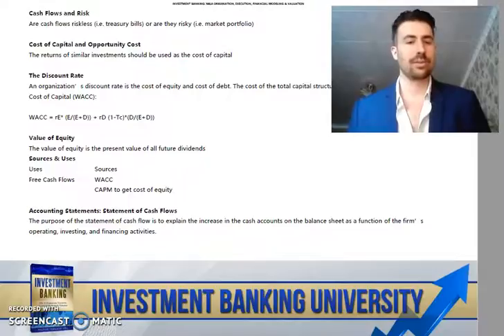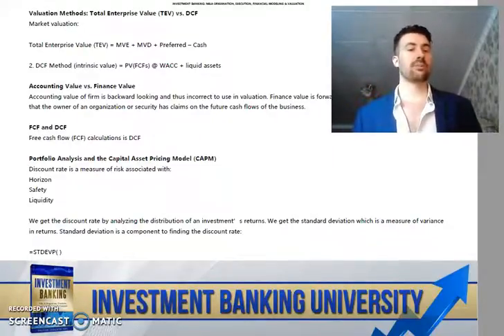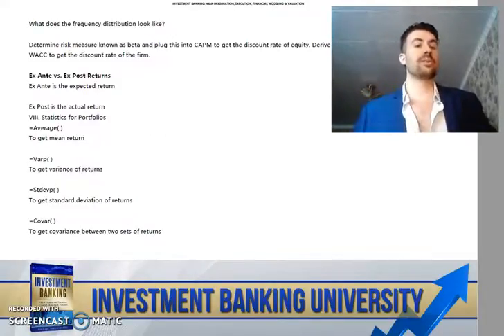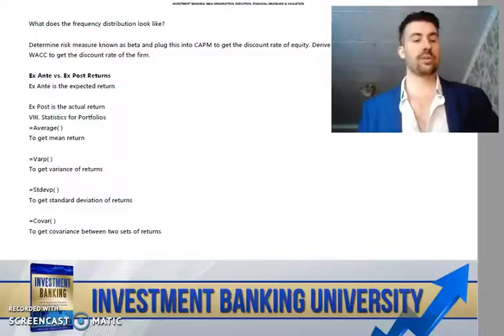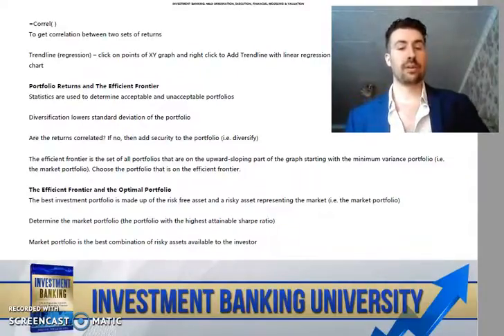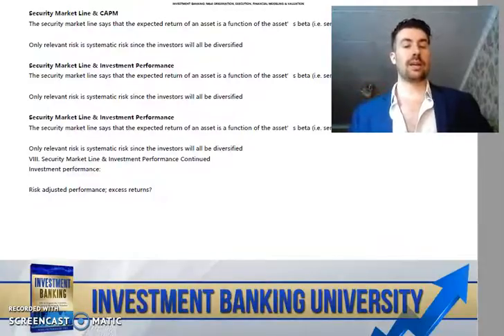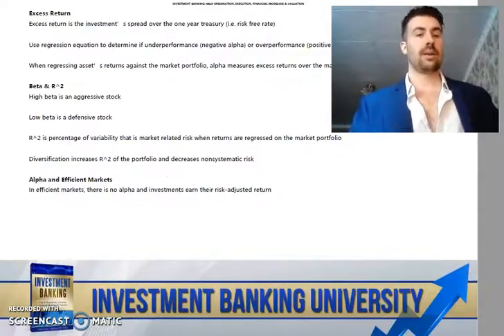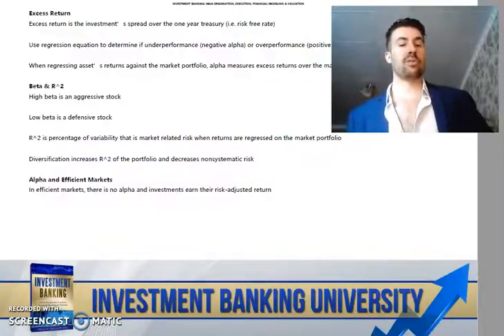Investment Banking Course Video 4 - Investment Banking University